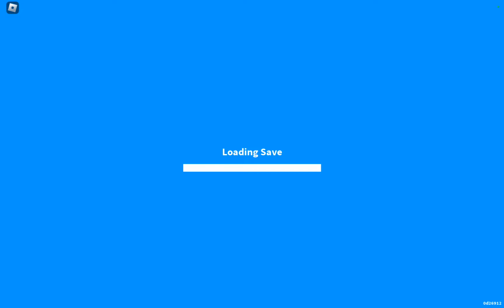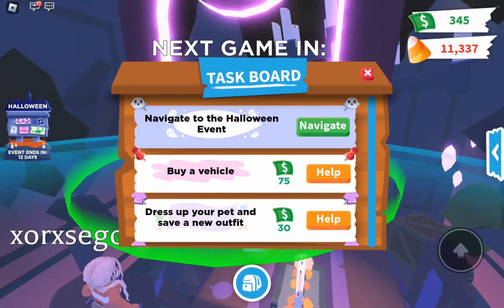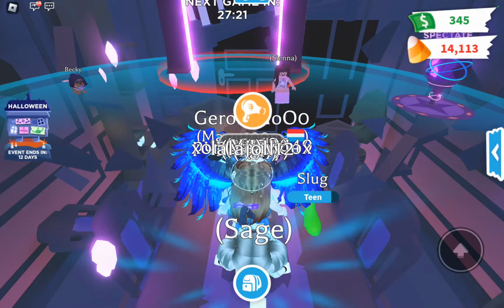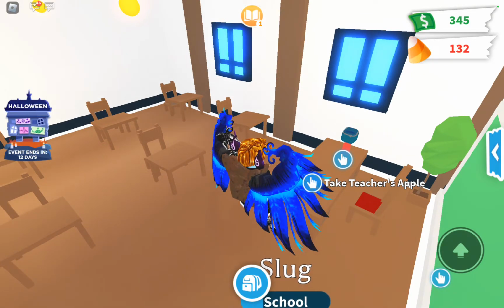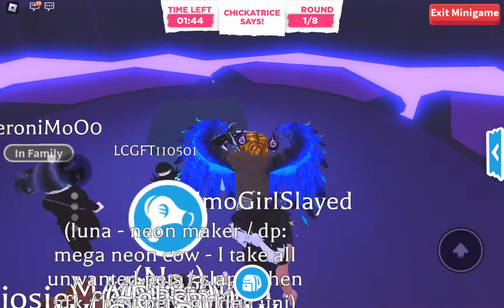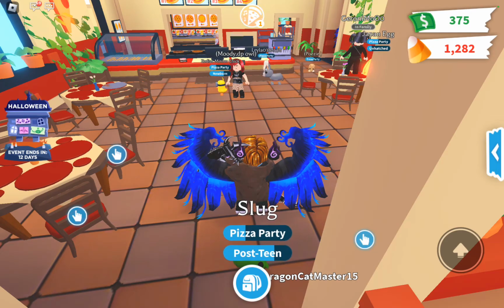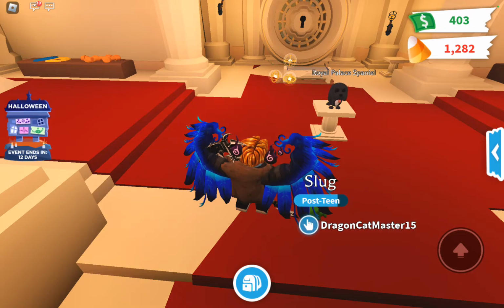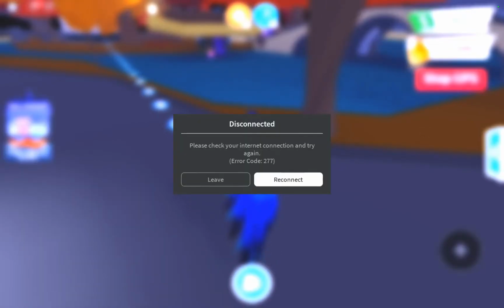Roblox Adopt me - play with Evan